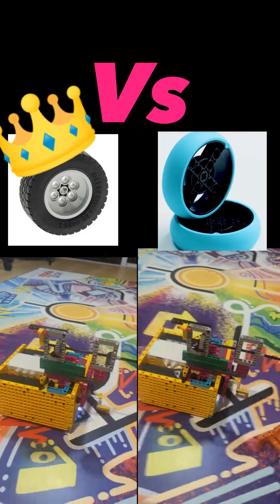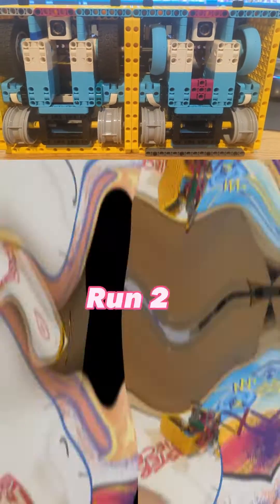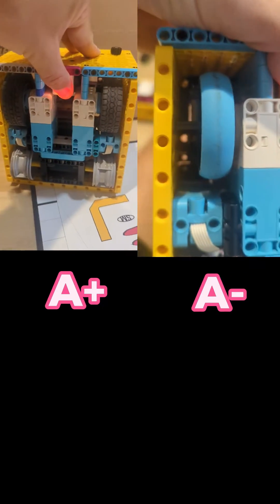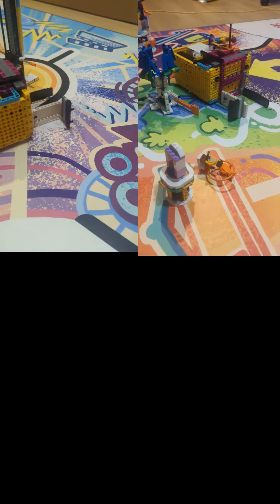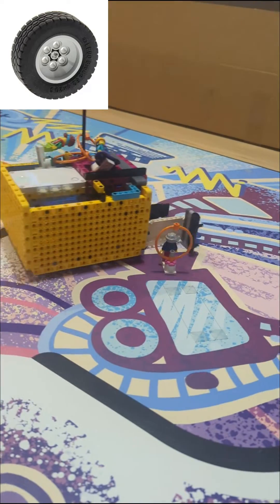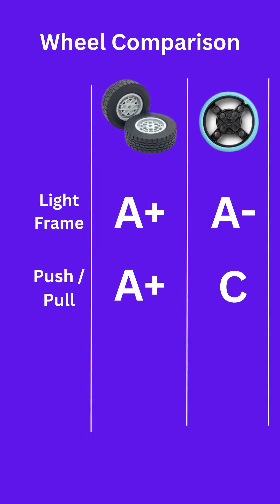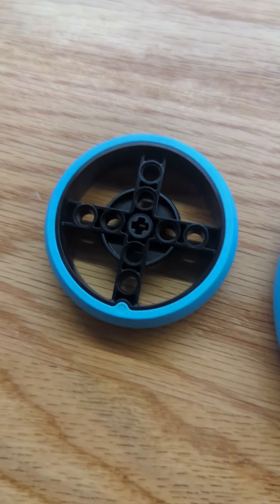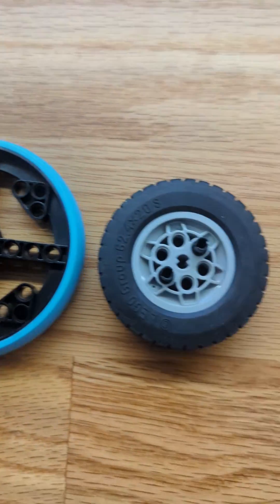Dominate FIRST LEGO League with the Ultimate Wheel Upgrade! 🌐🚀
Ready to up your game in FIRST LEGO League? Join us on an exciting journey as we put LEGO wheels to the test in a fun and insightful experiment!